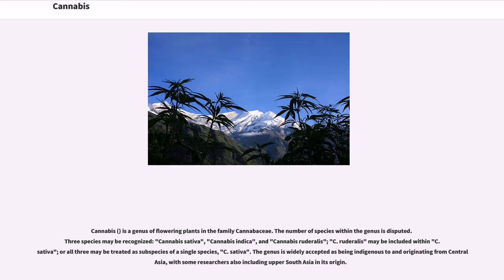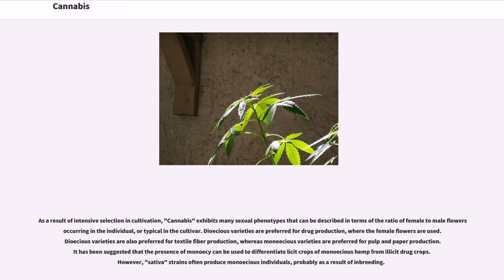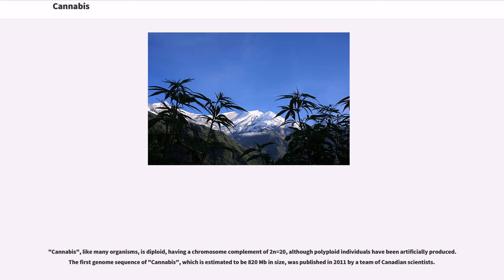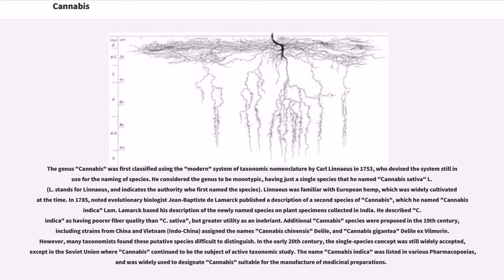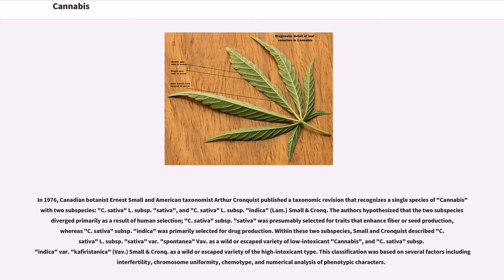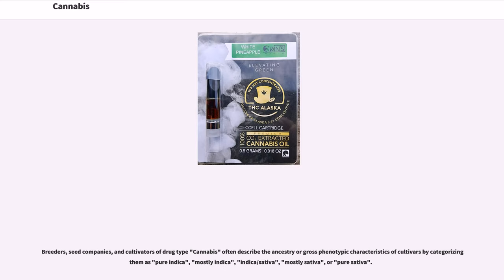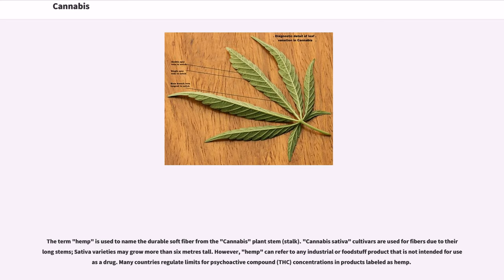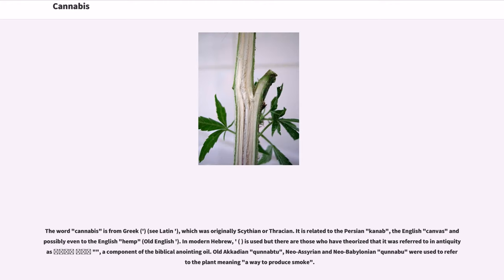Cannabis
Cannabis () is a genus of flowering plants in the family Cannabaceae. The number of species within the genus is disputed. Three species may be recognized: "Cannabis sativa", "Cannabis indica", and "Cannabis ruderalis"; "C. ruderalis" may be included within "C. sativa"; or all three may be treated as subspecies of a single species, "C. sativa". The genus is widely accepted as being indigenous to and originating from Central Asia, with some researchers also including upper South Asia in its origin.

The plant is also known as hemp, although this term is often used to refer only to varieties of "Cannabis" cultivated for non-drug use. Cannabis has long been used for hemp fibre, for hemp oils, for medicinal purposes, and as a recreational drug. Industrial hemp products are made from cannabis plants selected to produce an abundance of fiber. To satisfy the UN Narcotics Convention, some cannabis strains have been bred to produce minimal levels of tetrahydrocannabinol (THC), the principal psychoactive constituent. Some strains have been selectively bred to produce a maximum of THC (a cannabinoid), the strength of which is enhanced by curing the flowers. Various compounds, including hashish and hash oil, are extracted from the plant.

Globally, in 2013, 60,400 kilograms of cannabis were produced legally. In 2014 there were an estimated 182.5 million cannabis users (3.8% of the population aged 15–64). This percentage has not changed significantly between 1998 and 2014.

Cannabis is an annual, dioecious, flowering herb. The leaves are palmately compound or digitate, with serrate leaflets. The first pair of leaves usually have a single leaflet, the number gradually increasing up to a maximum of about thirteen leaflets per leaf (usually seven or nine), depending on var...